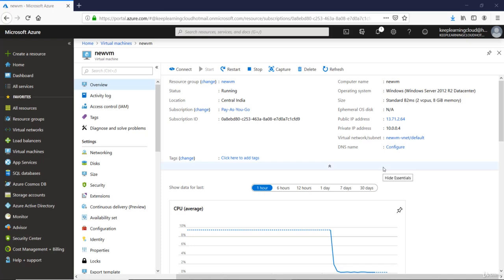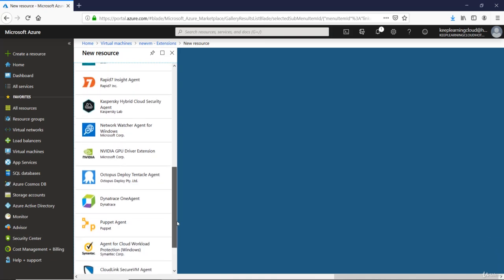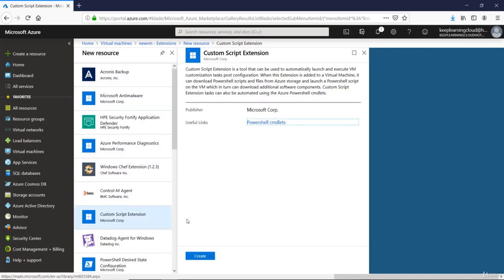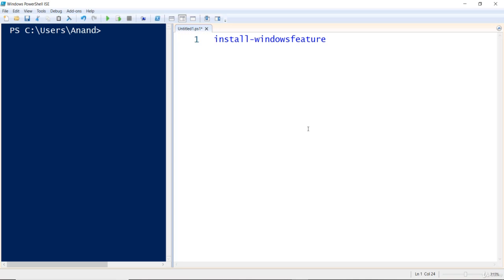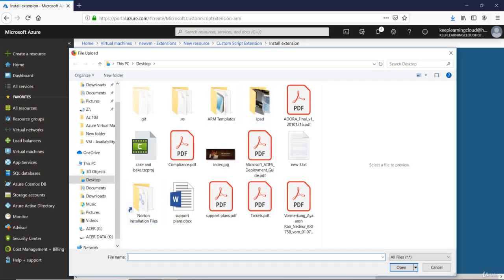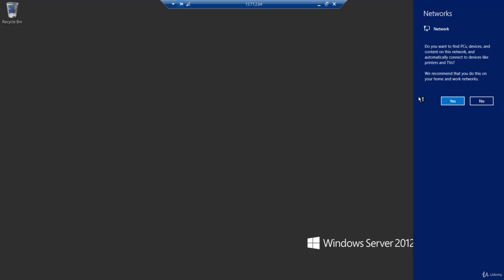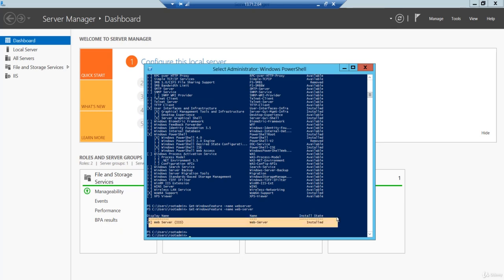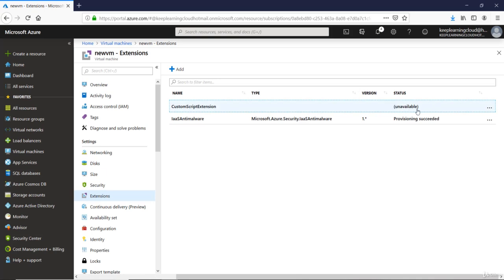166 CSE LAB - AZ-104 Microsoft Azure Administrator - Full Course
166 CSE   LAB - Microsoft Azure Administrator - AZ-104 Microsoft Azure Administrator -  Full Course